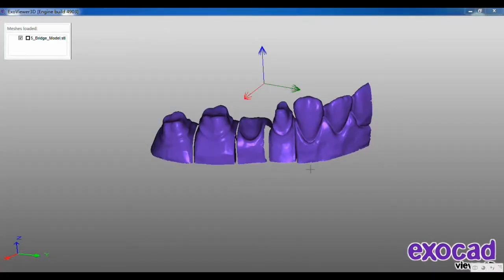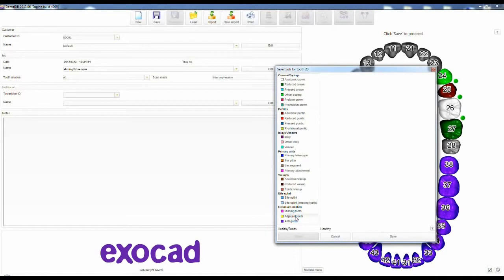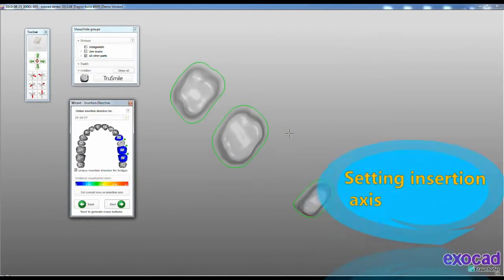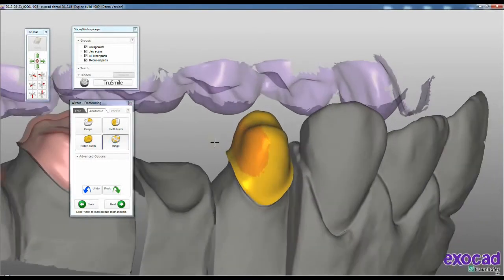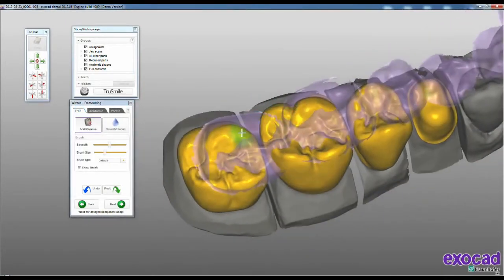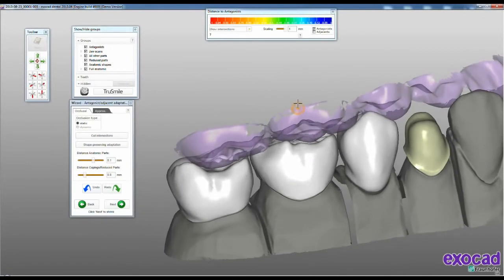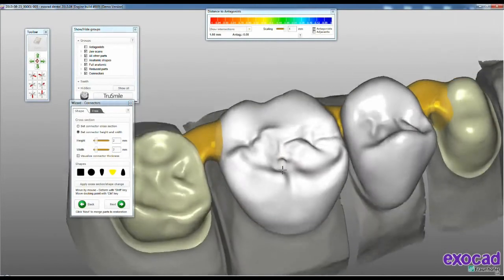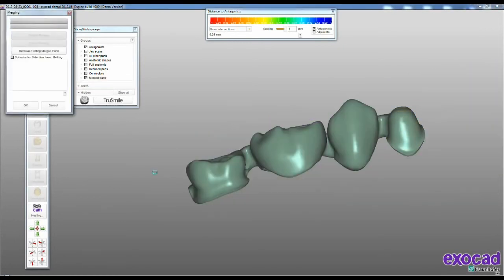EXOCAD Design Demo Shining3D DentalCAD